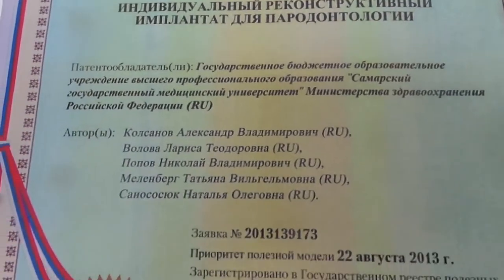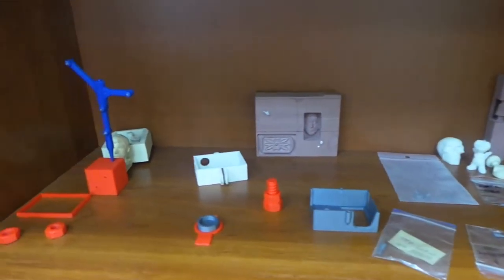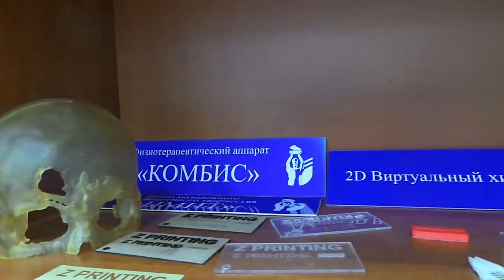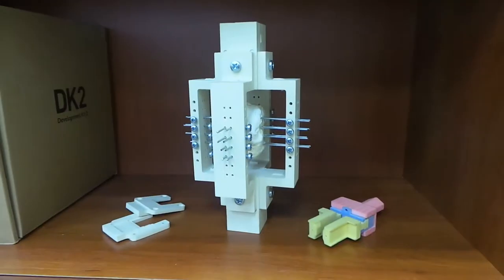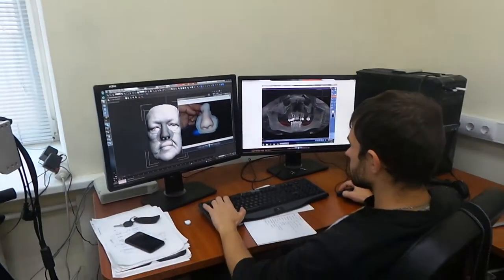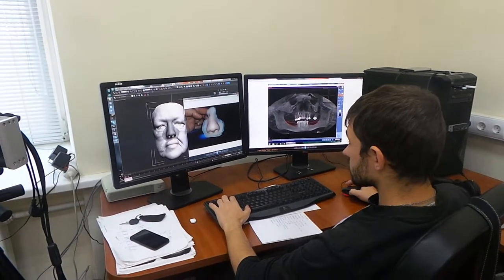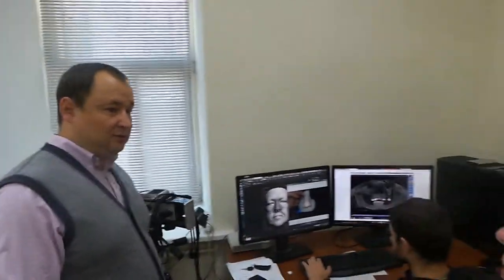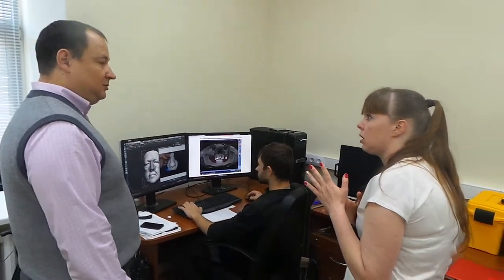Моделируем индивидуальные блоки Часть 2 Эпизод 14